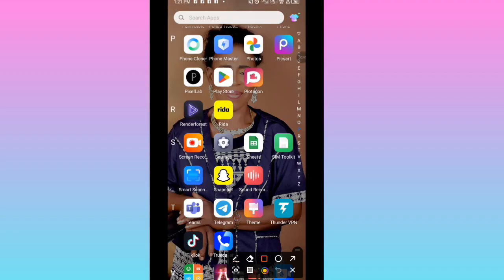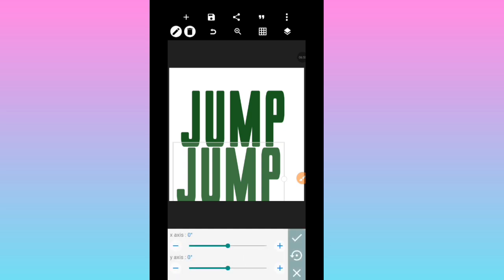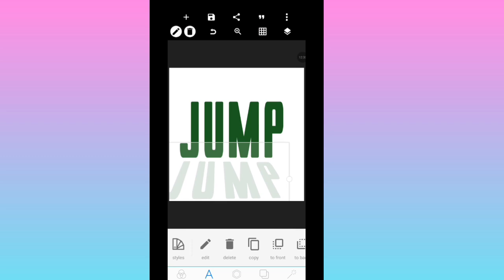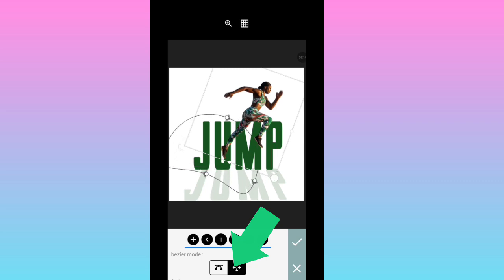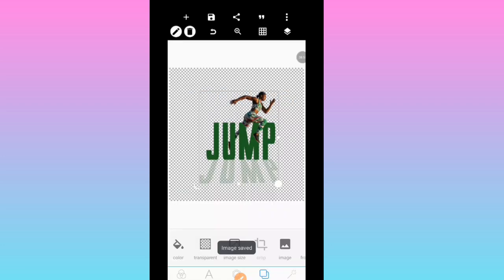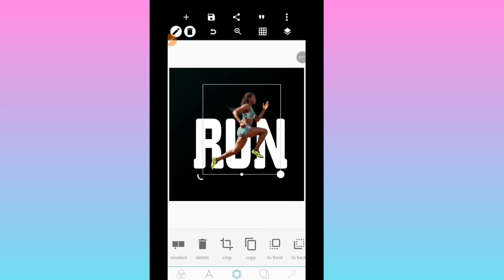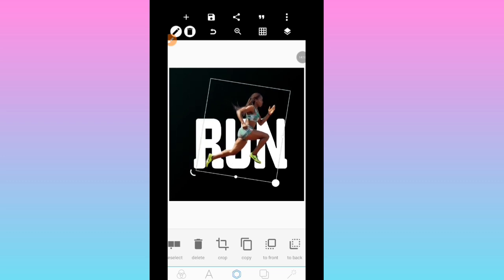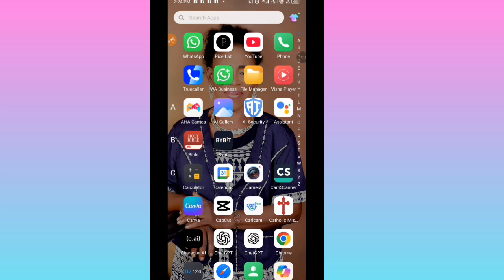MAKE YOUR IMAGE JUMP OUT LIKE A PRO (simple Masking tricks in PixelLab)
In this tutorial, I’ll show you how to use the Masking Tool in PixelLab to create a stunning pop-out effect — where your image appears to jump out of your text!

You’ll learn:
🔹 How to mask images behind or through text
🔹 How to blend your photo and text professionally
🔹 How to make your designs stand out with clean editing

Whether you’re a beginner or already designing with PixelLab, this video will take your editing skills to the next level!

💡 Watch till the end for pro tips on lighting and shadow to make your image look more realistic.